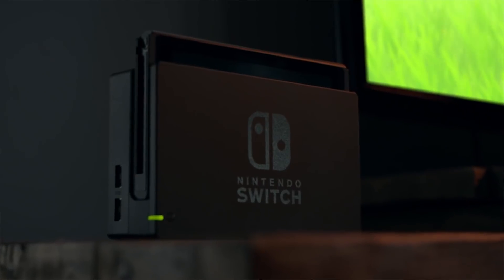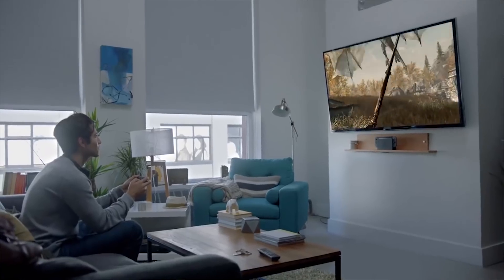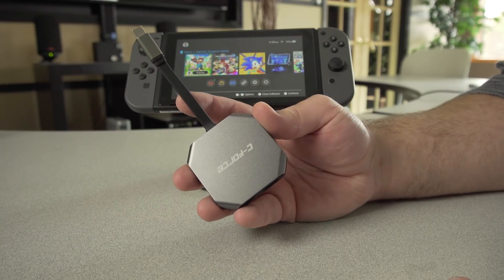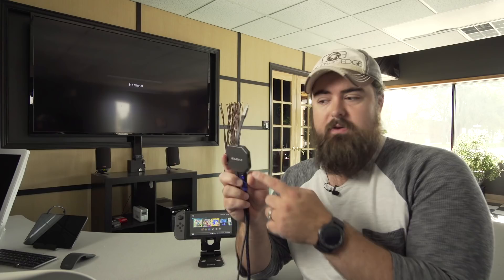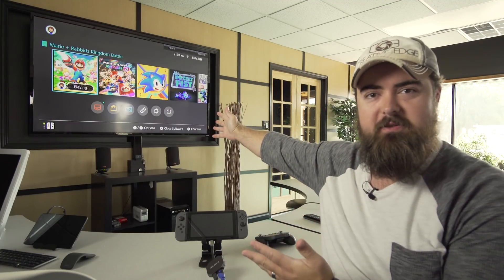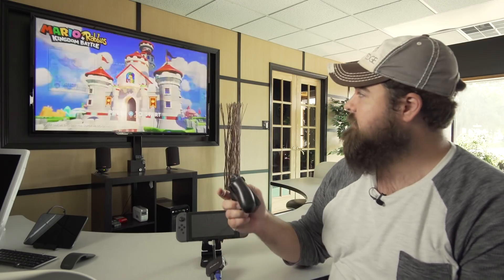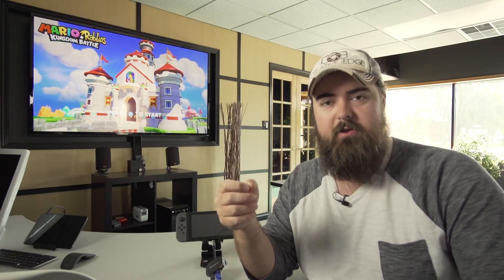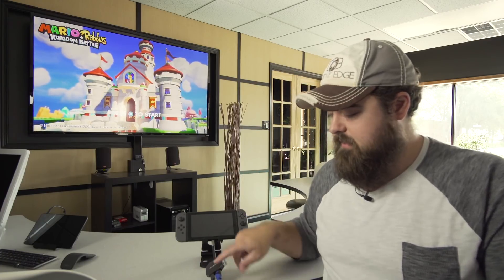How to connect the Nintendo Switch in TV Mode without the Dock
In this video, we test out the C-Force CF001 on the Nintendo Switch.

Learn how to make great videos on our other YouTube channel, NextWaveDV.